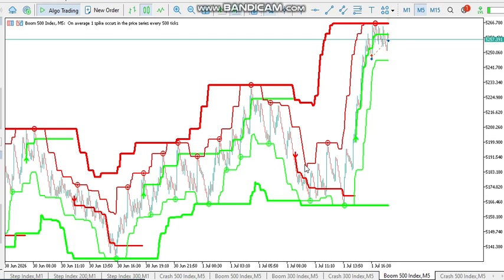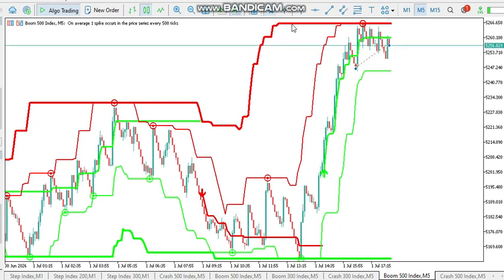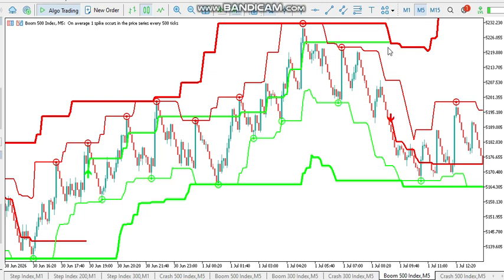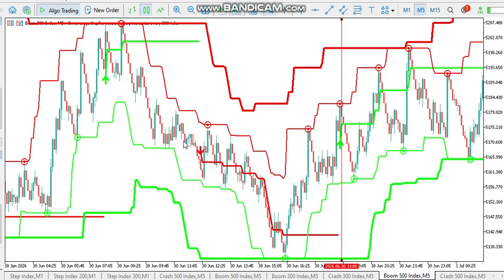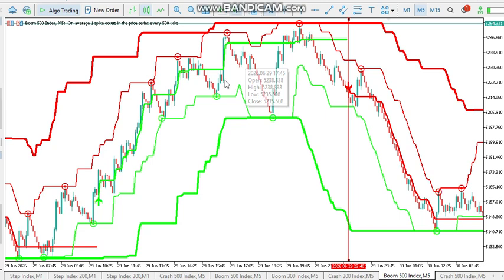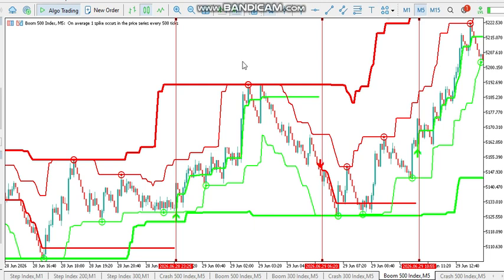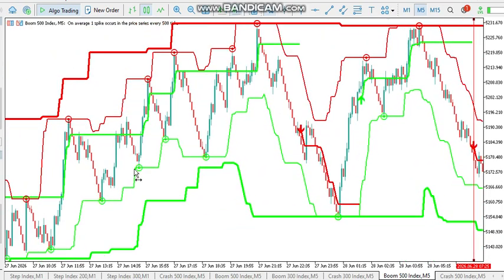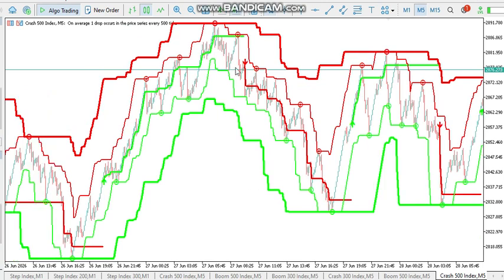Best Indicator for All Boom and Crash Trader, All Pro and Beginner need this - Make $50 Everyday